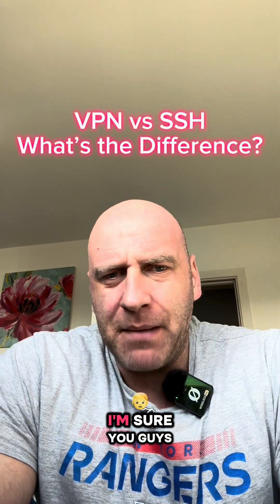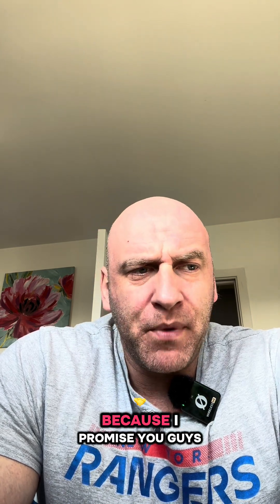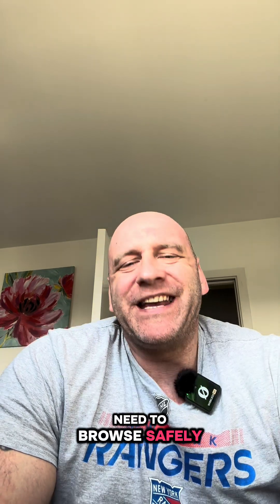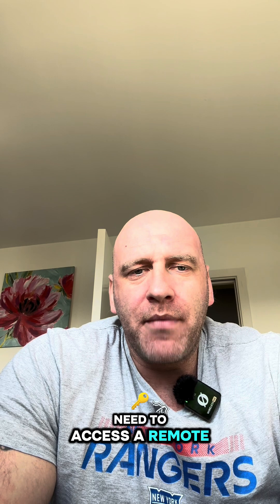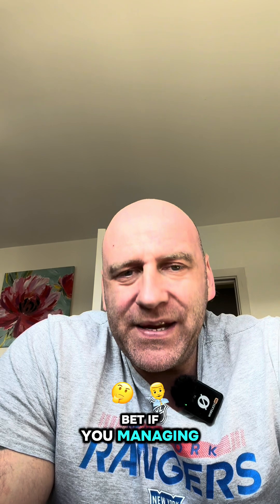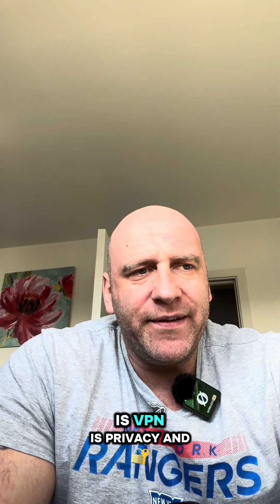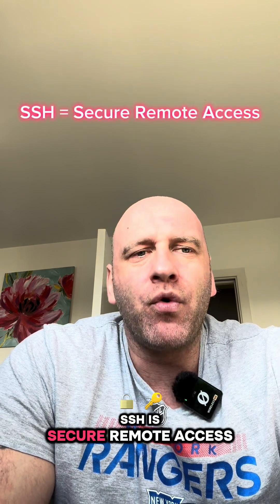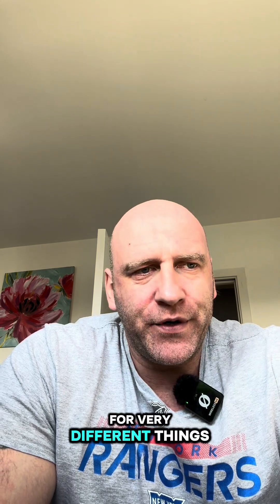VPN vs SSH? What’s the difference?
In this video we wanted to explore the common misunderstandings between VPN and SSH, what is the difference between the two? as well as when should you use either of the protocols and what are their benefits